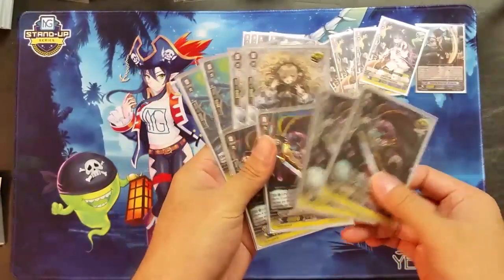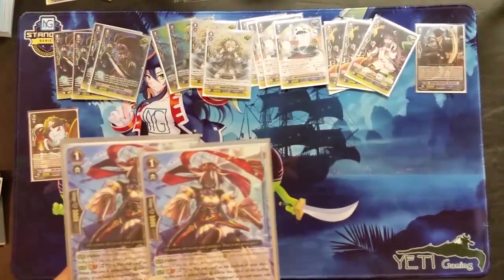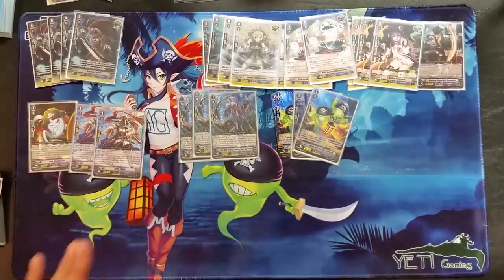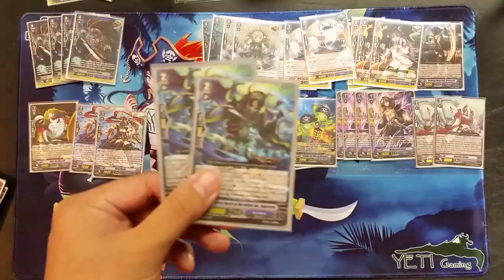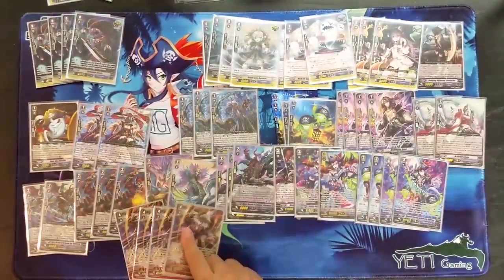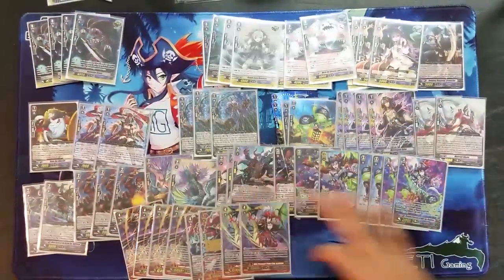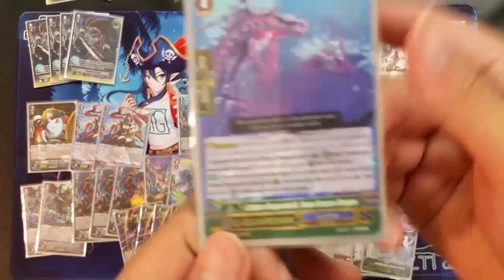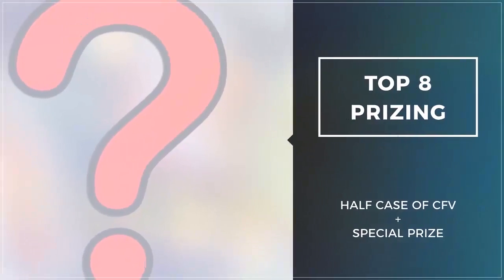Ash's Starlight Nightrose Granblue Deck Profile | Cardfight!! Vanguard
►Join us May 20, 2017 at Yeti Gaming in St.Louis, MO. for the first ever IYG Stand-Up Series Tournament! Look forward to a full day of CFV and fun!
►Music thanks to SAFAKASH & NCS